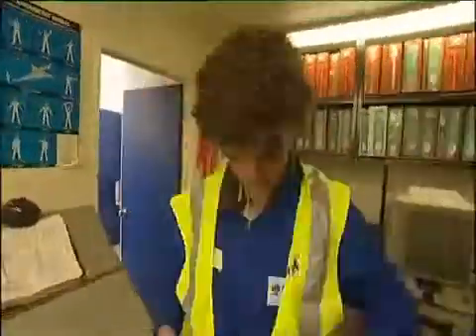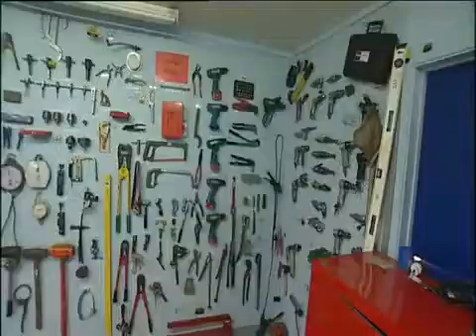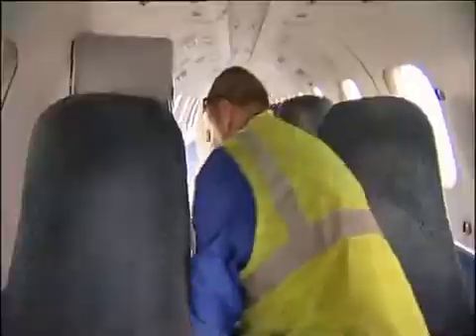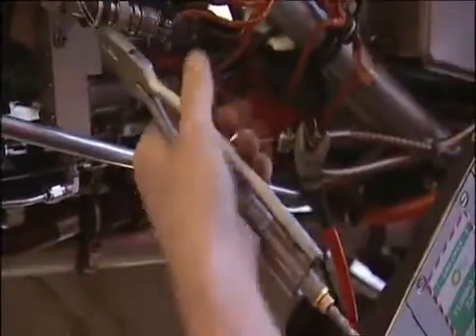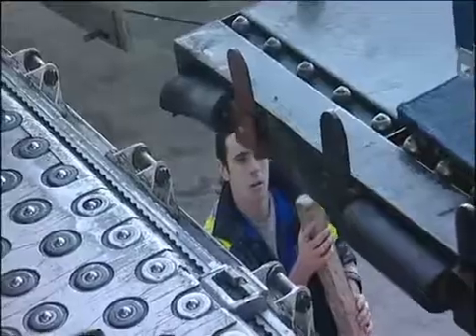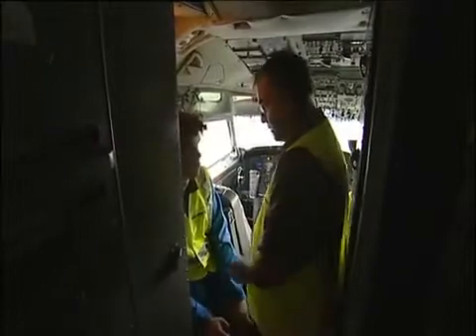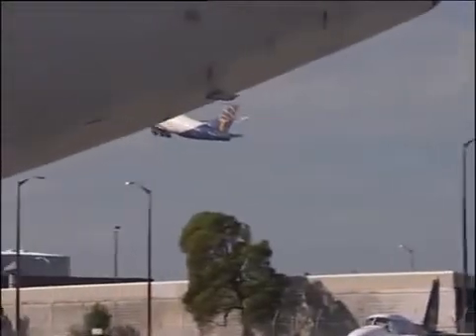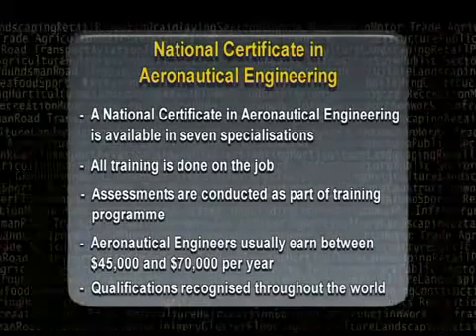The work role of an Aeronautical Engineer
Aeronautical Engineering is the primary branch of engineering concerned with the design, construction, and science of airplane.